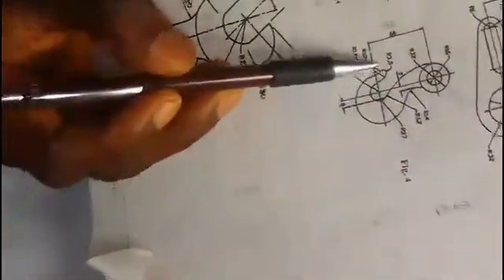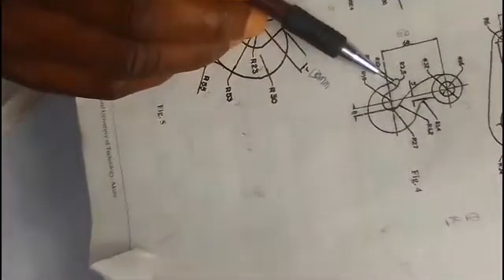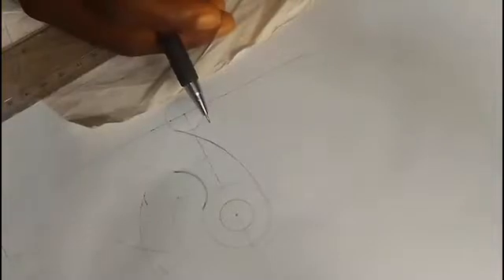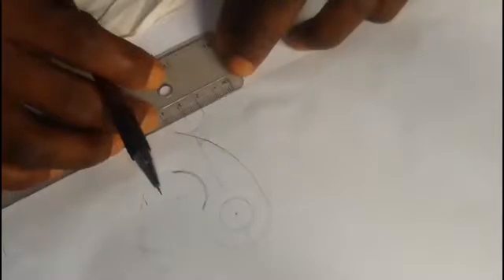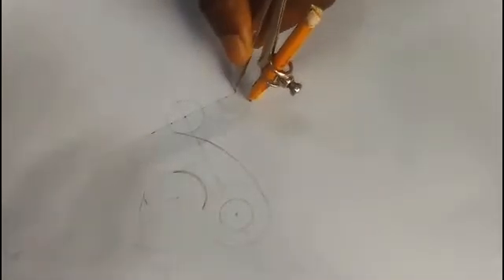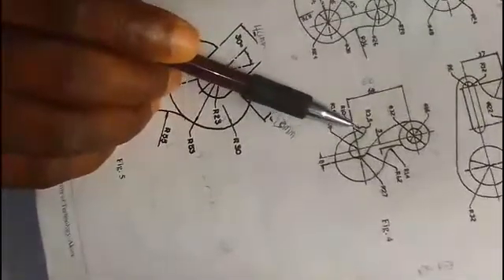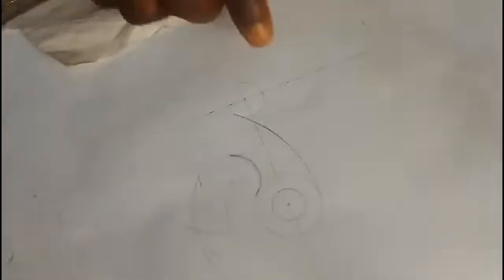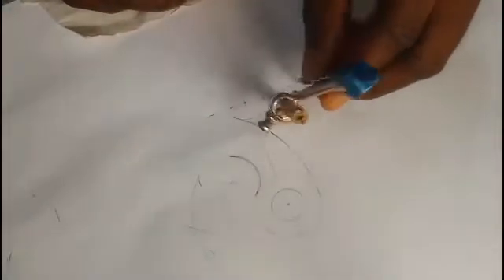Easiest way on How to construct/draw a Hook || Teachnical drawing video 3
In this video I will be teaching you on how to construct/draw a Hook using Technical drawing.

complete video

check out

Video 1

video 2

Video 3

meet me on Whatsapp on